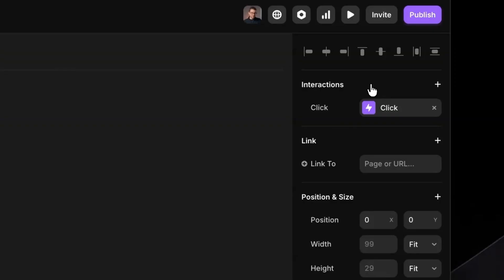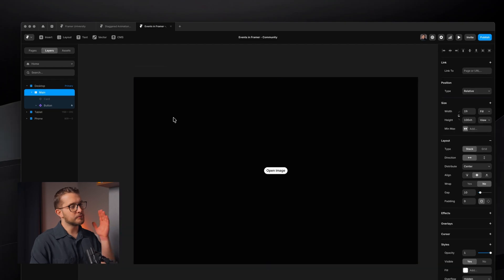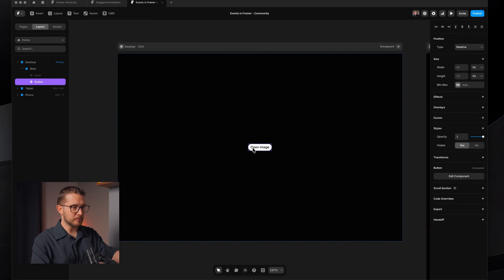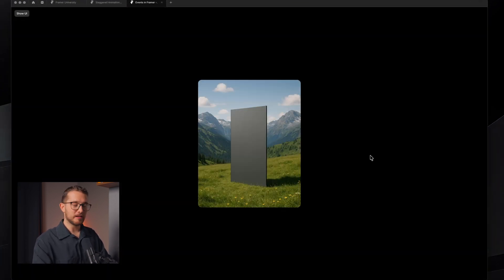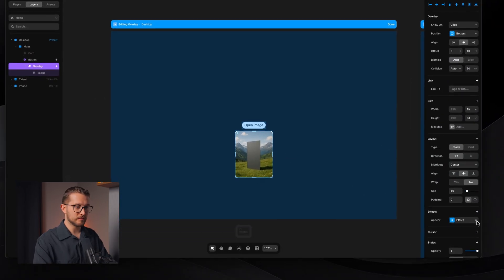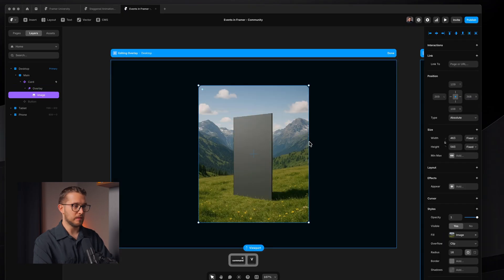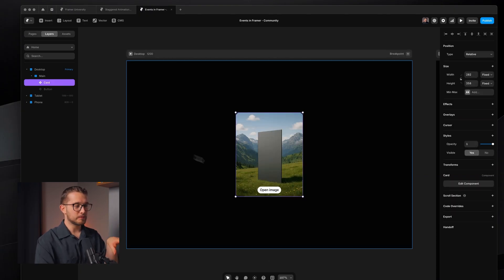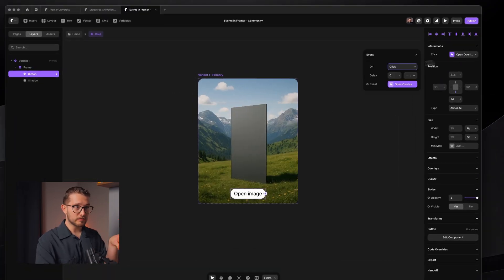98.23% of Framer users have no idea about this feature...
In this Framer tutorial, I'm talking about one of the lesser-known features in Framer: events. I believe if you master this, you can build much more complex animations and interactions with nested components.

00:00 - Introduction: What Are Events in Framer
00:25 - Setting Up a Simple Overlay Example
01:39 - Relative vs Fixed Overlay Explained
02:38 - The Problem with Nested Components & Buttons
03:00 - Creating Custom Events to Trigger Overlays
04:05 - Understanding Root Events & Triggers
05:00 - Connecting Events Across Component Levels
06:10 - Triggering Overlays from Nested Elements
07:35 - Using Events for Variant Transitions
08:40 - Extending Events Across Multiple Nesting Levels
09:50 - Recap, Use Cases & Conclusion